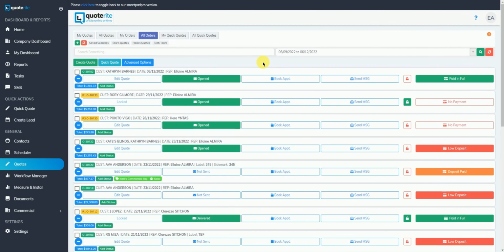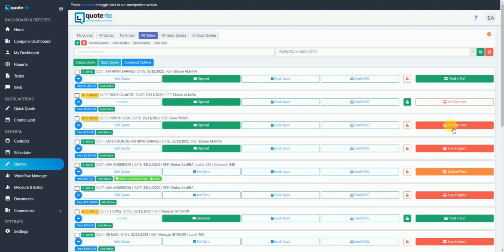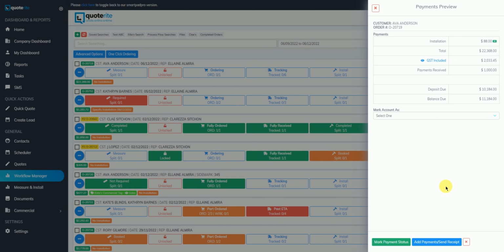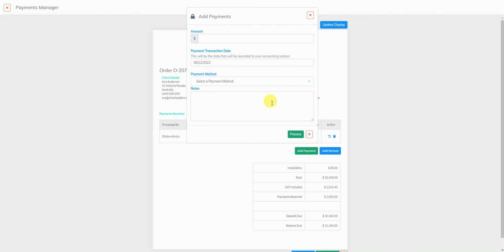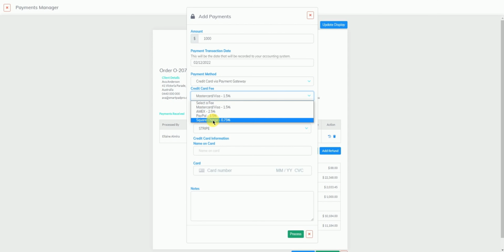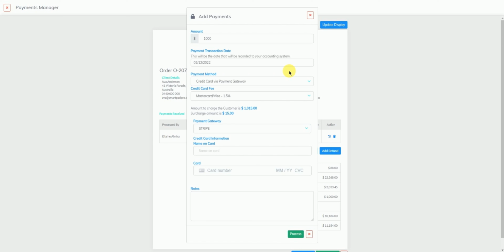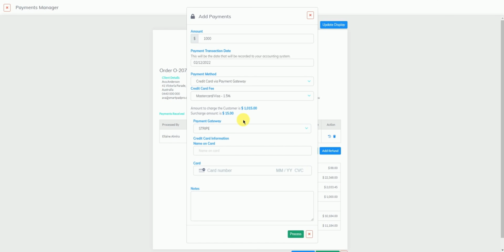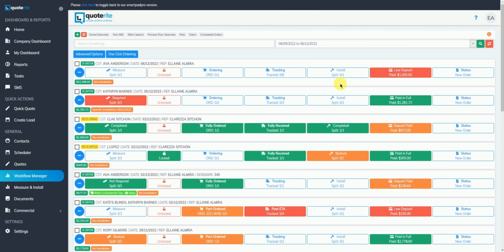7.3 Taking a Deposit or Final Payment for a Go Ahead Order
Show how to use the payment button from Orders section in Quotes and also the same thing from payment button on Workflow Manager.

How to process a card payment via Payment Gateway, how to backdate a payment to match bank statement date, how to charge Credit Card Fee. Show what happens if a low deposit is made